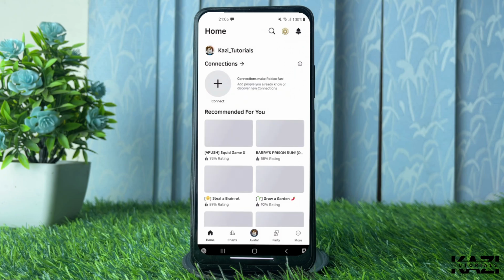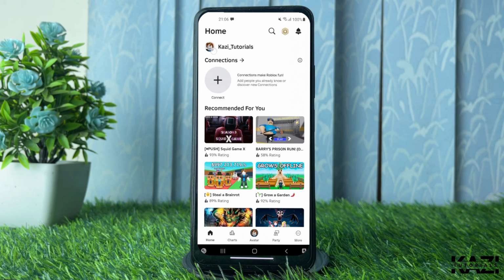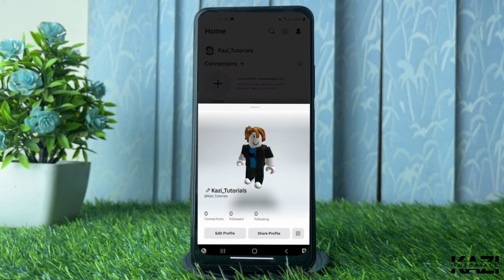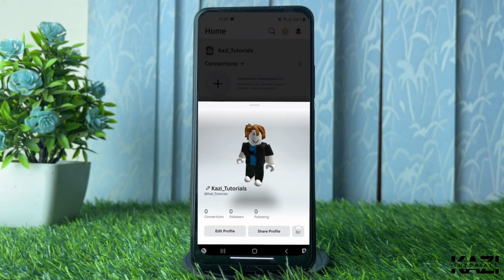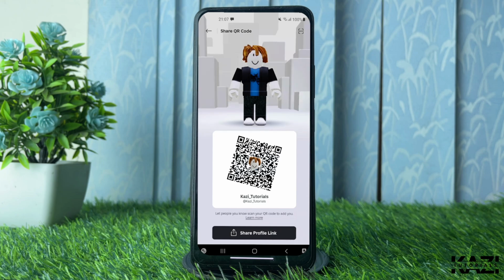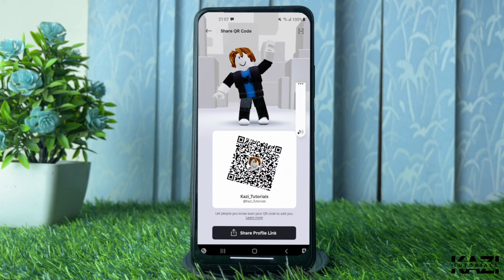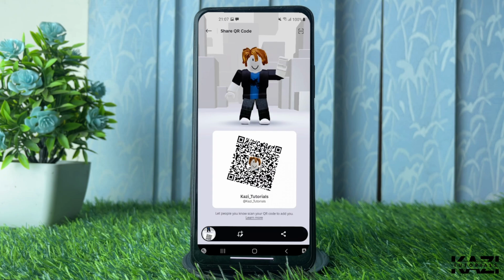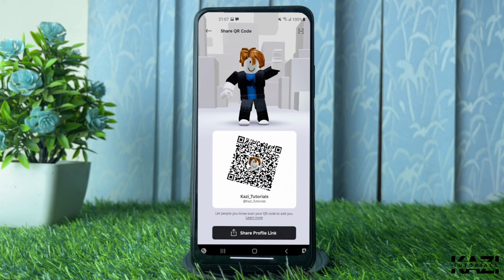How to Get Roblox QR Code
Hey Everyone, Welcome to Kazi Tutorials! In this video, I'm going to Show you how to get roblox qr code.